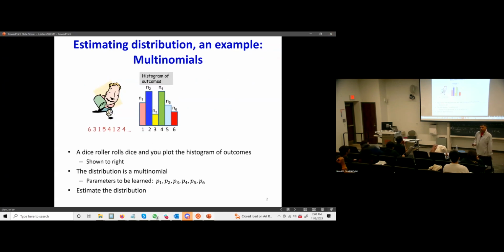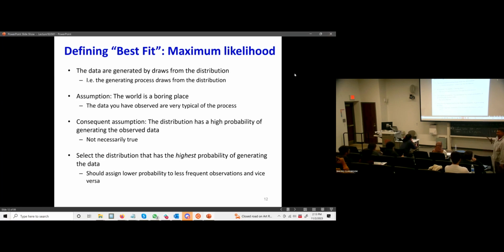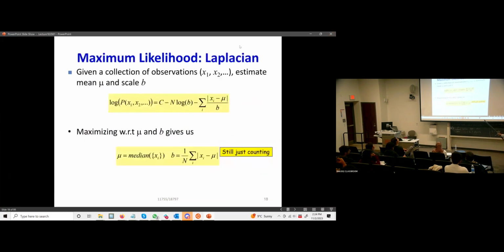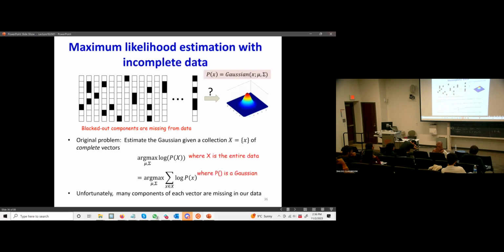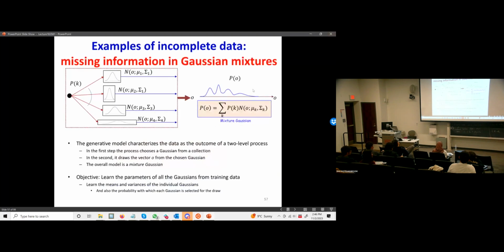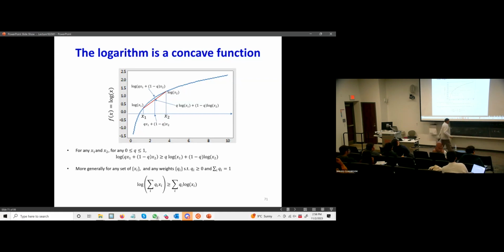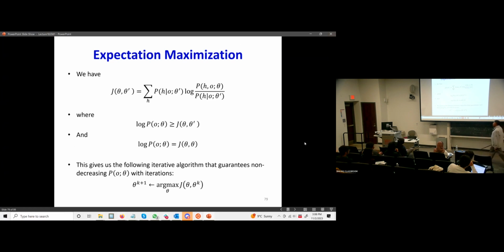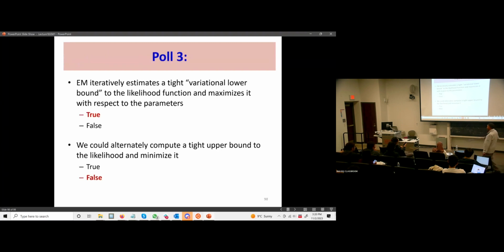F23 Lecture 18 Expectation Maximization 1